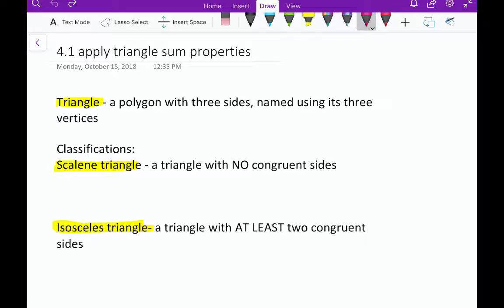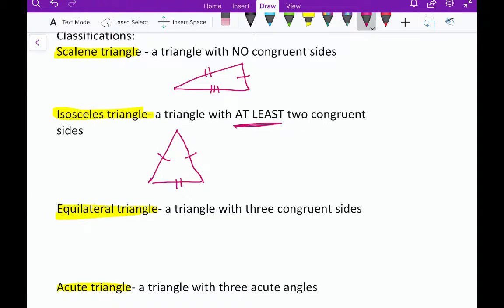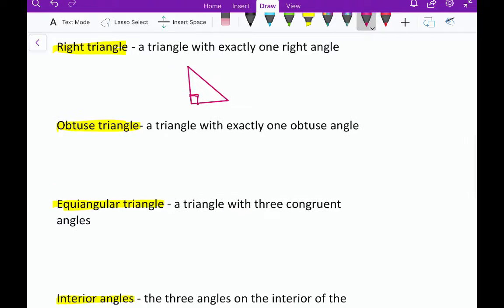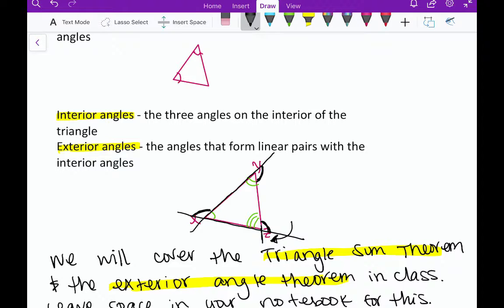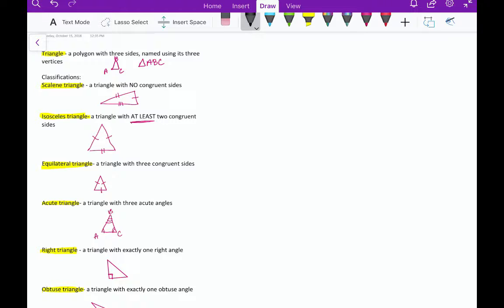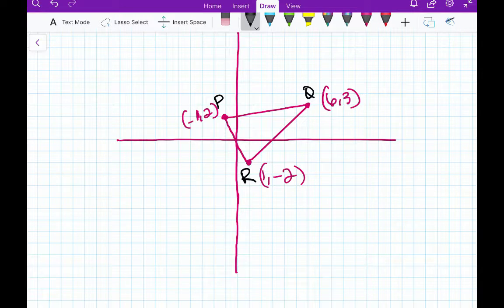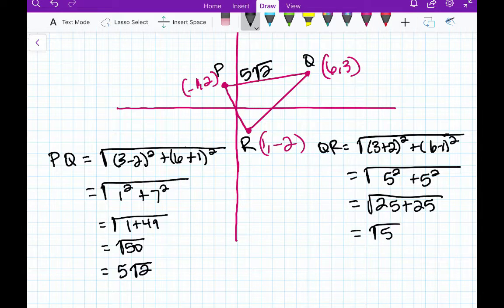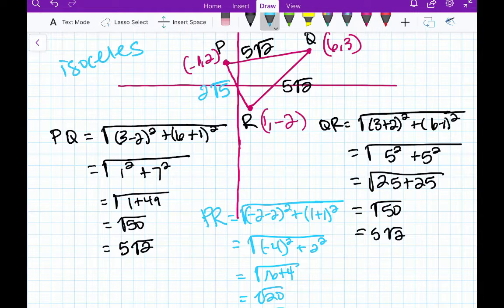Geo 4.1 Apply triangle sum properties